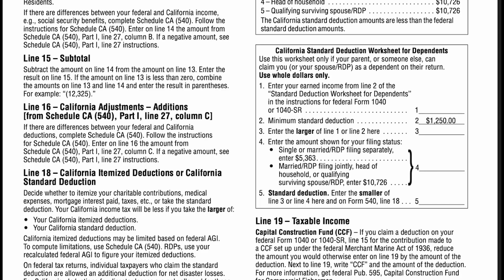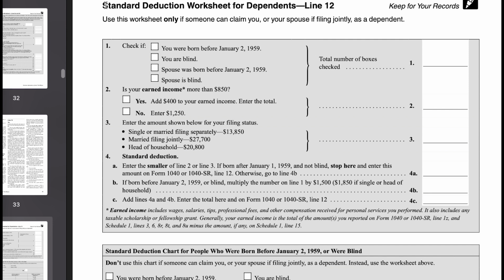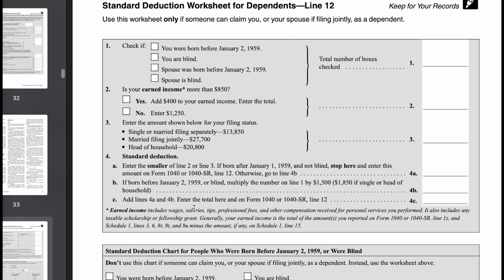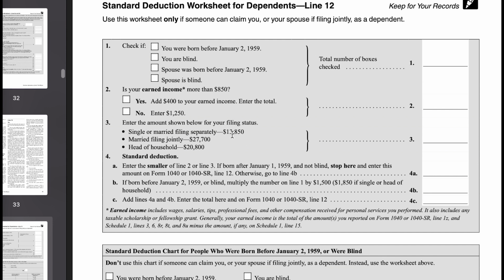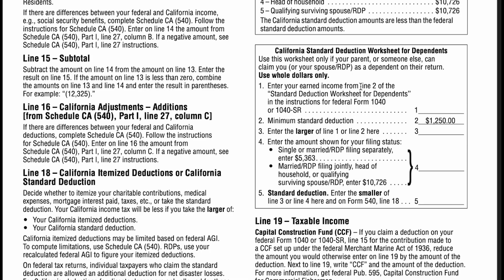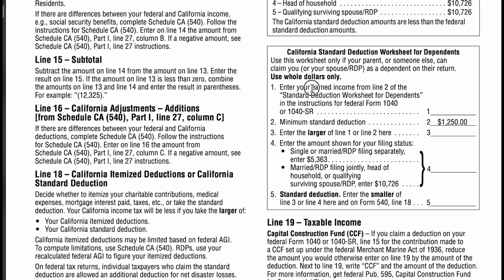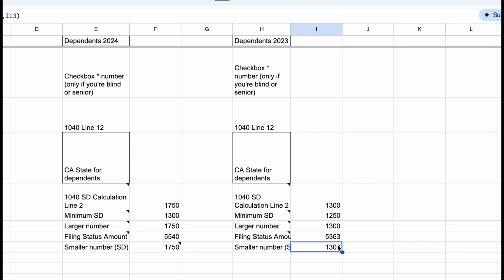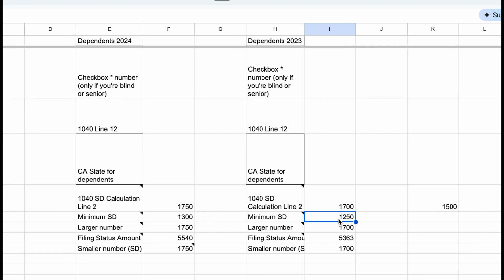When Unclear Language Confuses Me For Two Days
As I continue studying taxes for my tax course, I'm now on the state taxes. And the nightmare continues. Let's analyze and learn. Like always, just a talk, not finance, accounting, tax, or legal advice.

If you want to read and understand the tax code more:
1040 instructions
California 540 Instructions